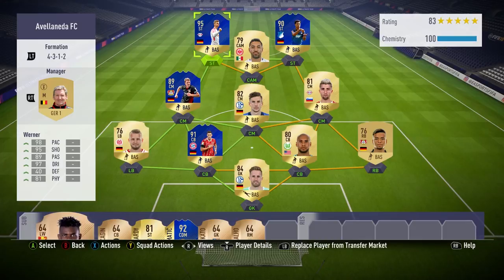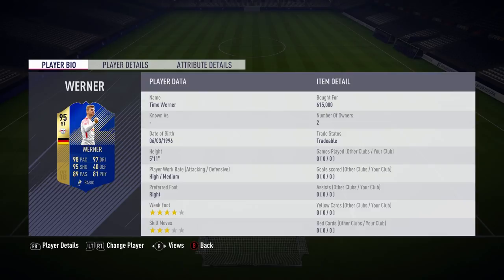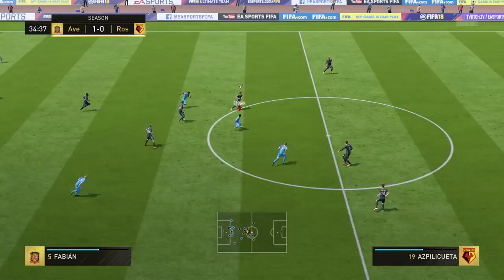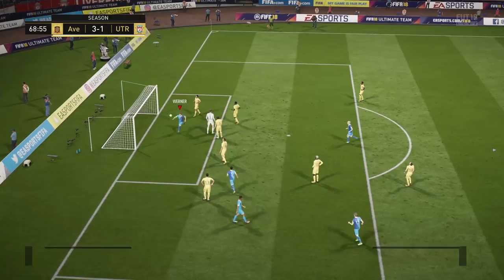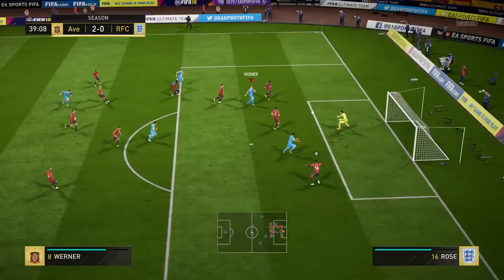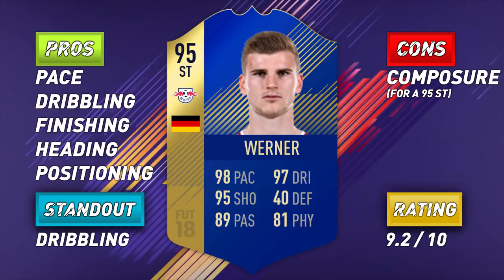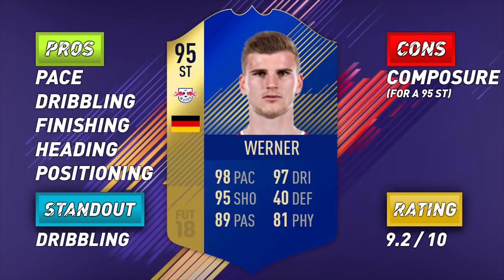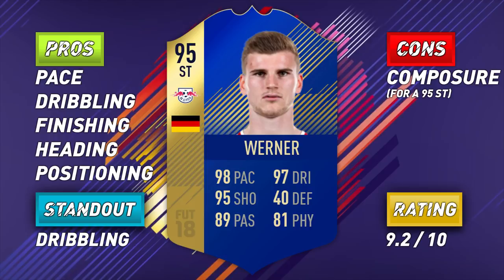FIFA 18 TOTS Werner Review - FIFA 18 95 TOTS Werner Player Review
fifa 18 tots werner review, team of the season werner is now in packs, is he worth it? have you tried tots werner out? which other bundesliga tots player reviews do you want to see?

FIFA 18 TOTS Goretzka Review -

In this video I will be showing you some ultimate team gameplay & also discussing if TOTS werner is worth the coins.
If you enjoyed this Fifa 18 TOTS Sadio werner Review then maybe you'll enjoy some of my other Fifa 18 Team of the Season player reviews, here is a Fifa 18 TOTS video themed playlist;